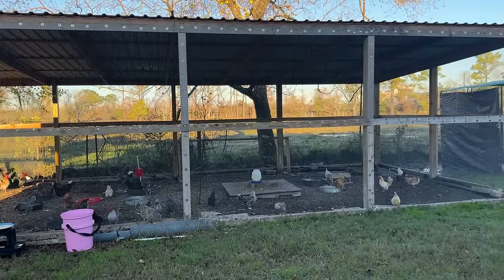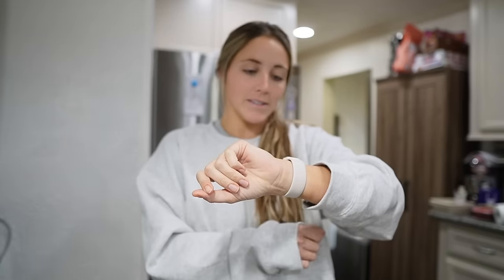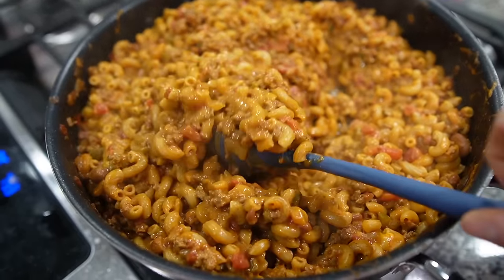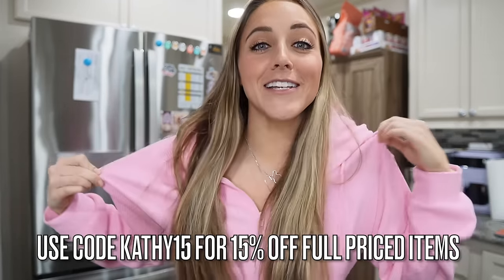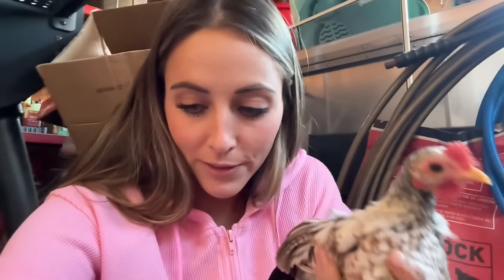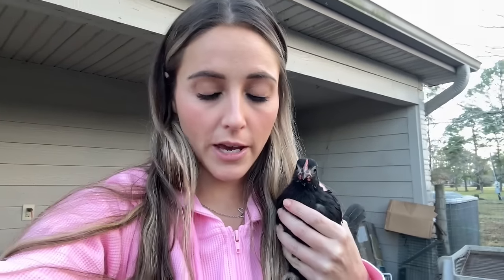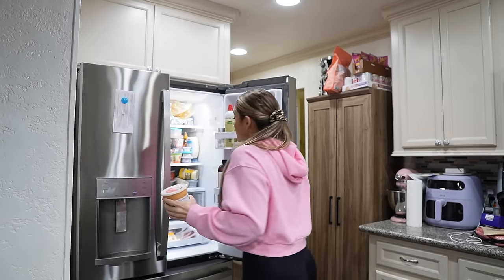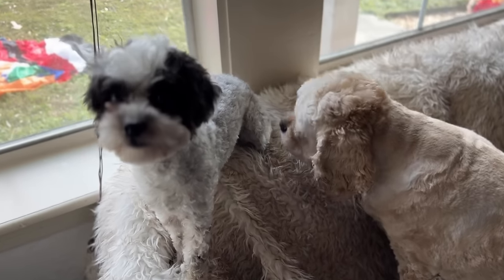DAY IN THE LIFE OF A FULL-TIME CONTENT CREATOR (WHO ALSO HAS OVER 100 PETS😅)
Try Halara!

Waffle Hooded Drawstring Zipper Cropped Casual Cotton Sports Sweatshirt
Color：Orchid Pink
Size：M

Color：Oxblood Red
Size：M

Color：Ice Princess - White
Size：M

Cloudful™ Ribbed Fabric Mock Neck Long Sleeve Cropped Casual Sports Top
Color：Black
Size：M

Hooded Dropped Shoulder Drawstring Cropped Fleece Casual Cotton Hoodie Sweatshirt
Color：Glass Blue
Size：M

Halara Dress

Backless Cut Out Twisted Side Pocket 2-in-1 Exercise Dress-Easy Peezy
Color：Fig
Size：M

HalaraMagic™ Jeans

HalaraMagic™ High Waisted Crossover Pocket Washed Stretchy Knit Casual Super Flare Jeans
Color：Washed Denim Dark Blue
Size：M(petite)

HalaraMagic™ Mid Rise Button Pockets Stretchy Knit Casual Bootcut Jeans
Color：Black
Size：M

Halara Leggings & Joggers

Color：Black
Size：M(7/8)

Patitoff® 2.0 Pet Hair Resistant High Waisted Crossover Side Pocket Yoga Leggings
Color：Peacoat
Size：M(7/8)

Color：Blue Shadow
Size：M(regular)

- - - - FILMING EQUIPMENT - - - -